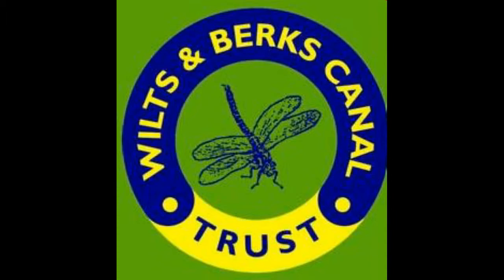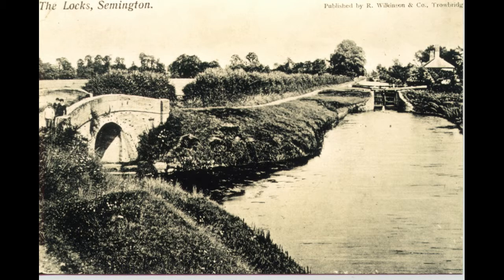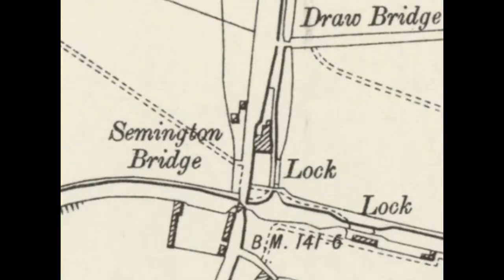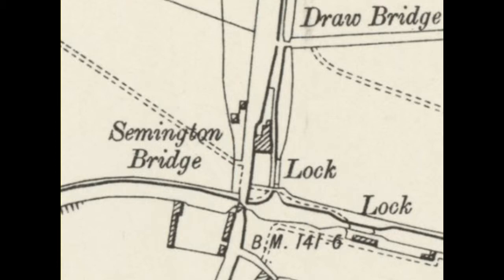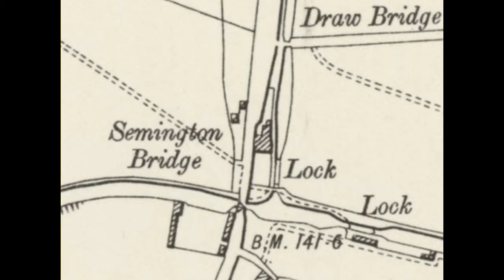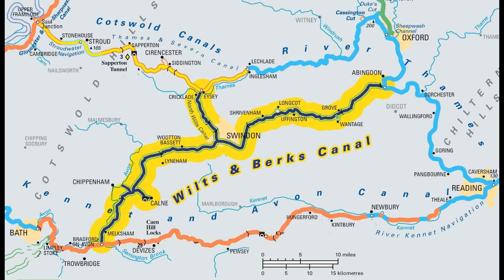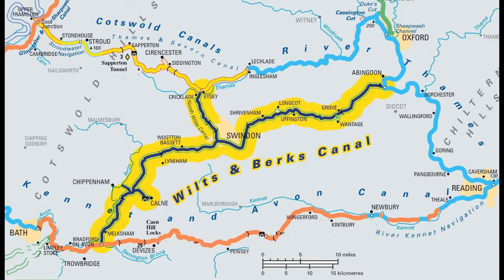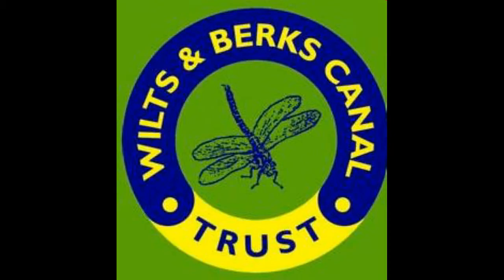Wilts & Berks Canal Audio Trail Historic Junction Semington